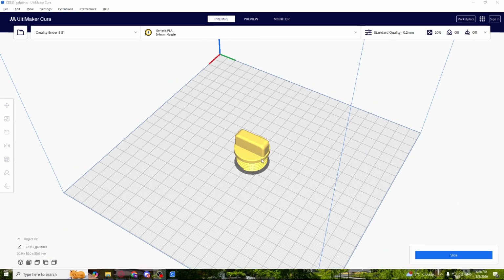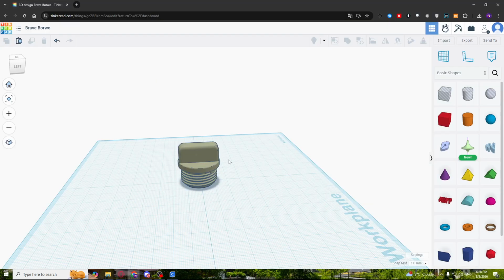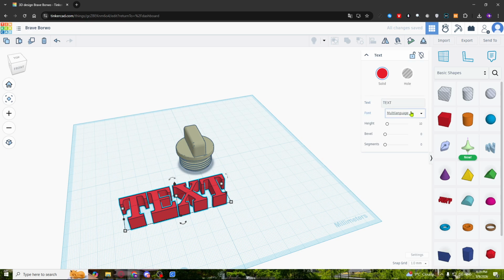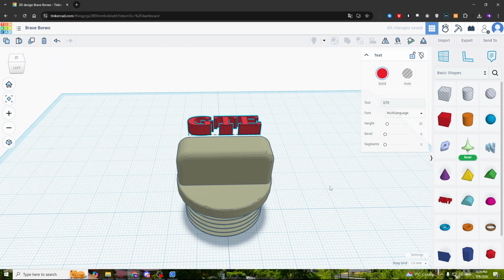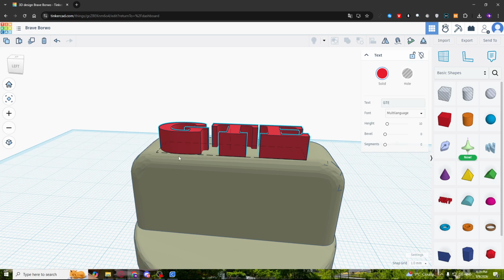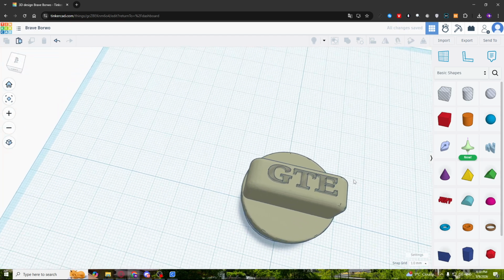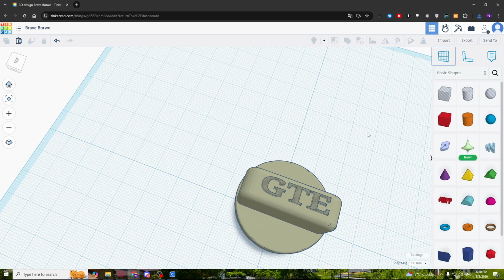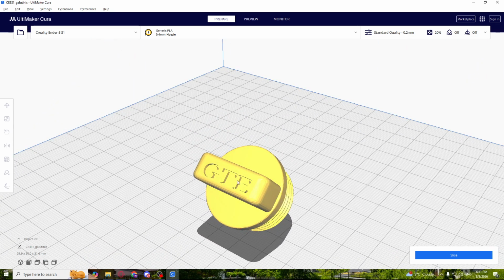How To EMBOSS Text In Cura Slicer (EASY) 2026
How To EMBOSS Text In Cura Slicer (EASY) 2026 explains how to add raised lettering to your 3D model. Learn how to import text shapes and position them on the surface correctly. This helps personalize prints and create labeled or branded parts easily.